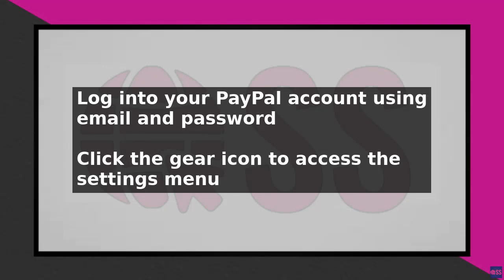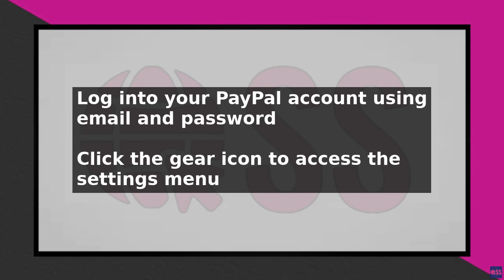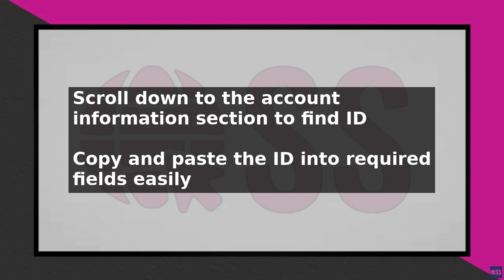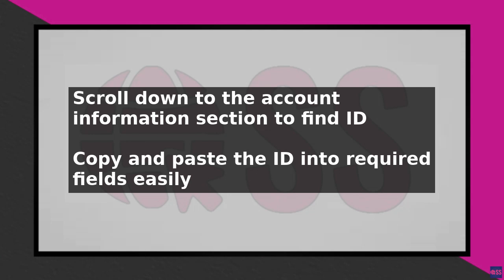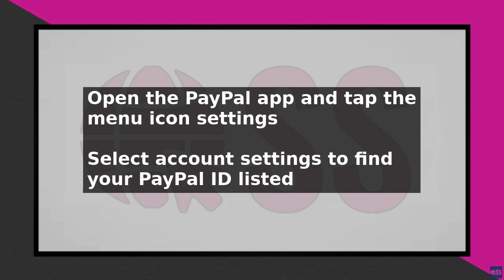Where Is PayPal ID Located Quick Tutorial (2025)